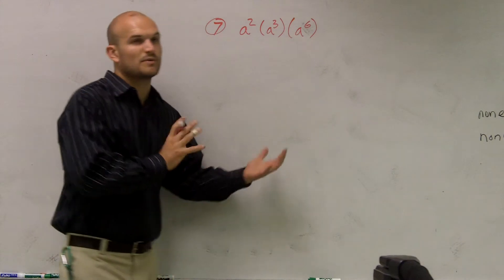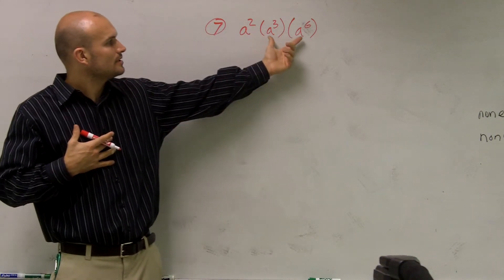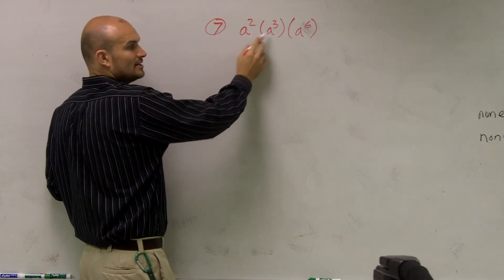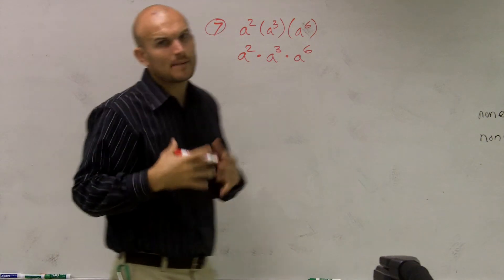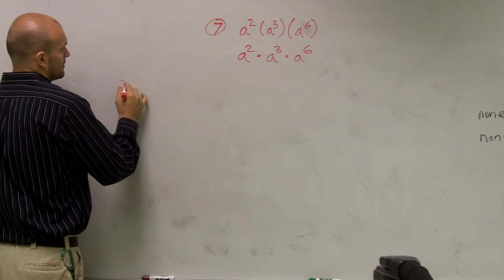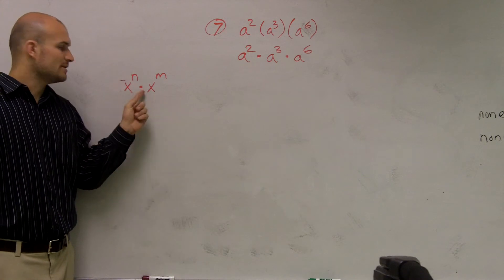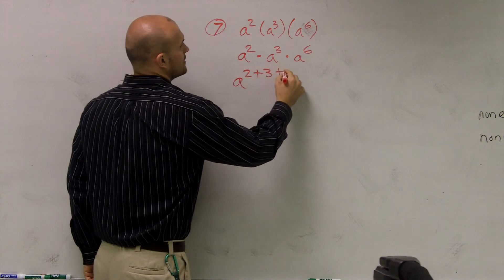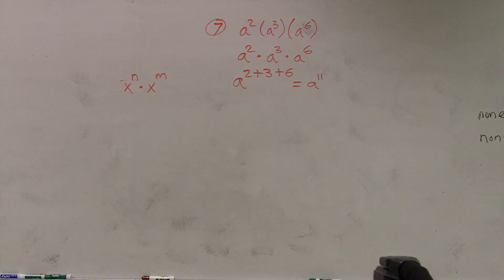Using the multiplication property of exponents to simplify